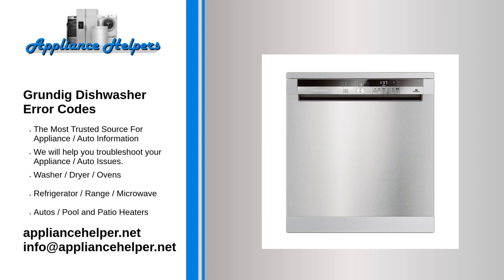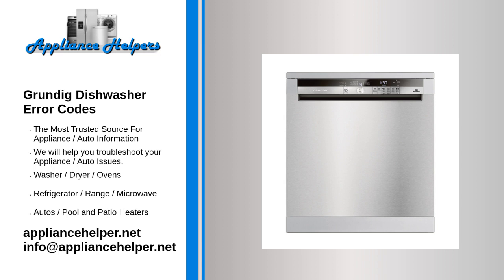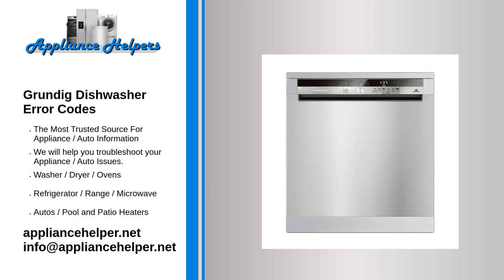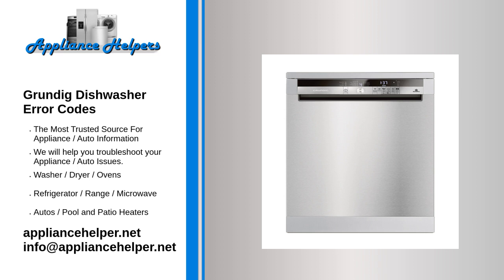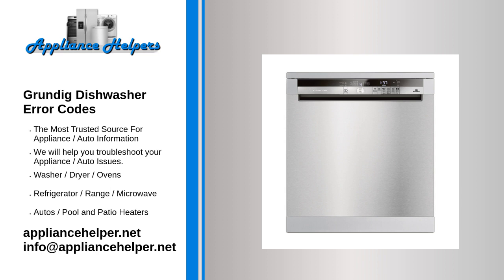Grundig Dishwasher Error Codes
If you're looking for help fixing your Grundig Dishwasher, look no further! Our comprehensive Grundig Dishwasher error code guide will explain common issues, provide tips, and show you how to read your model's error codes.